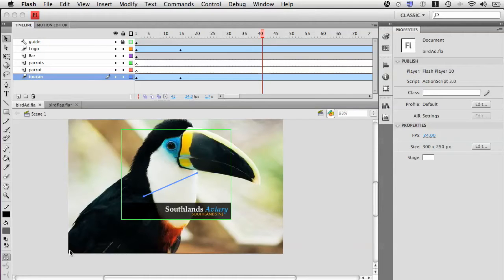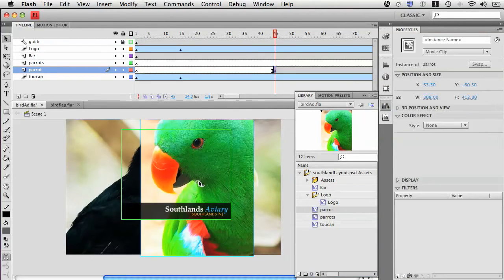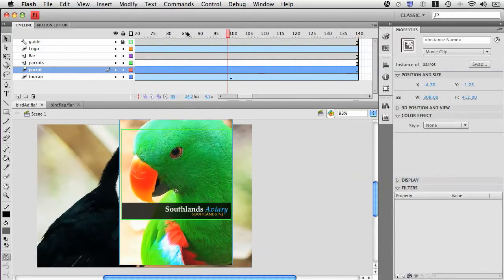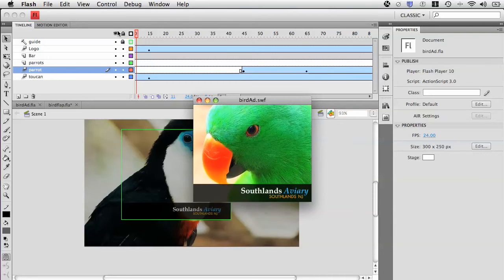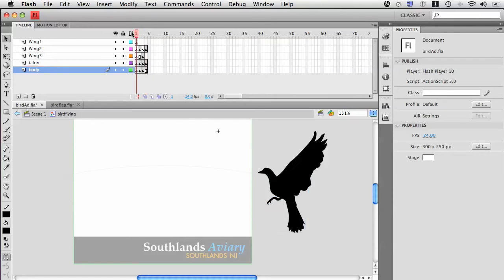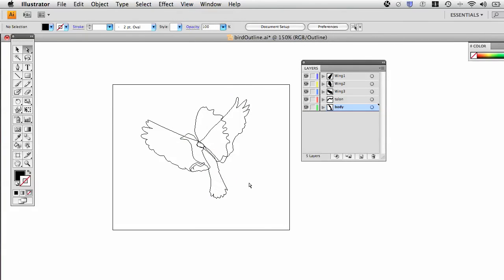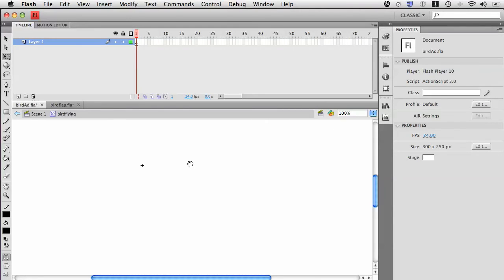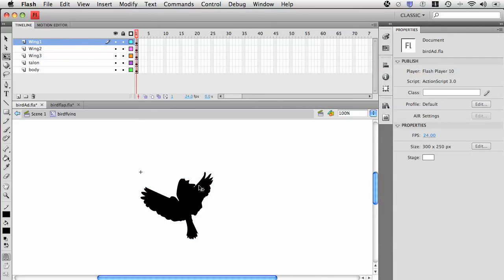Animating with Adobe Flash Part 3 of 4